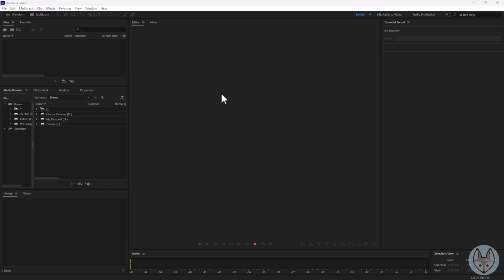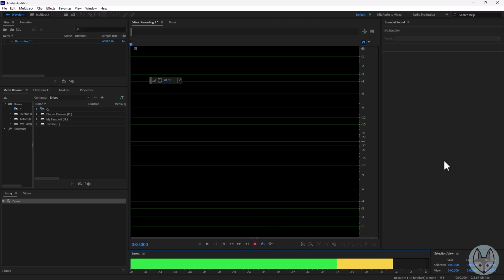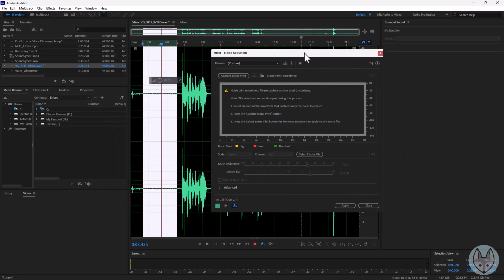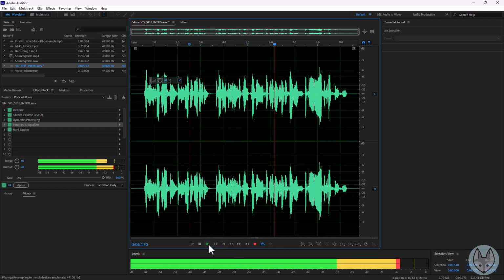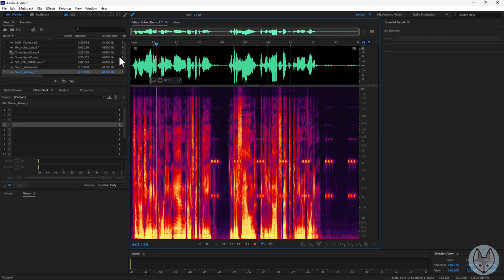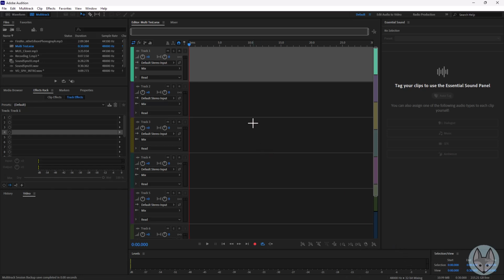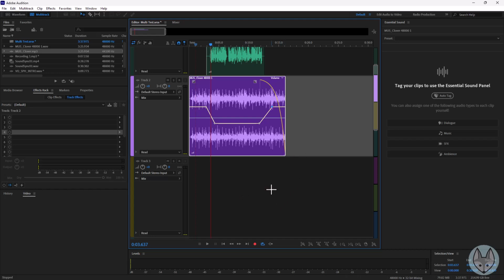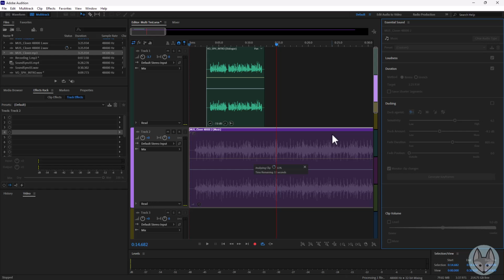Intro to Adobe Audition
In this video I'll go over the basics of recording and editing audio utilizing Adobe Audition.